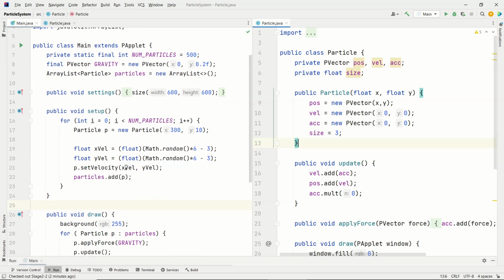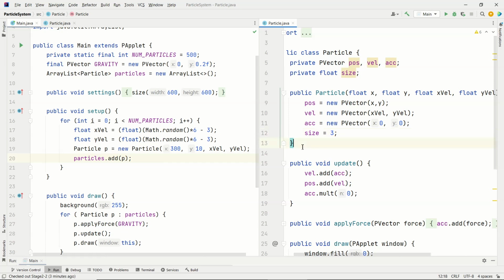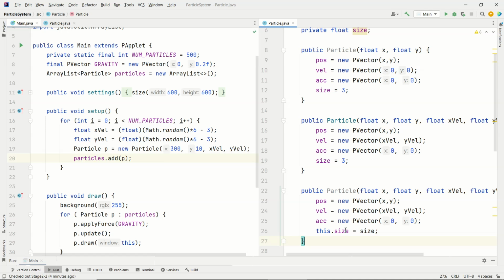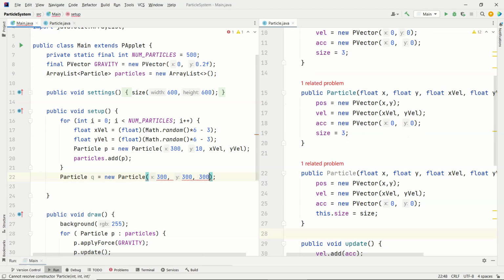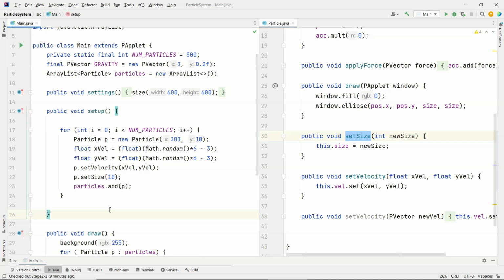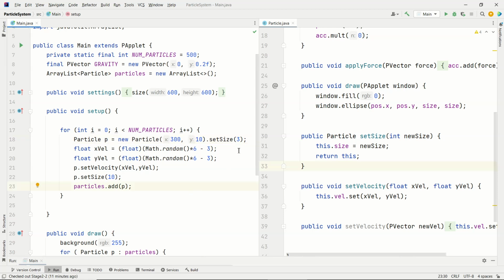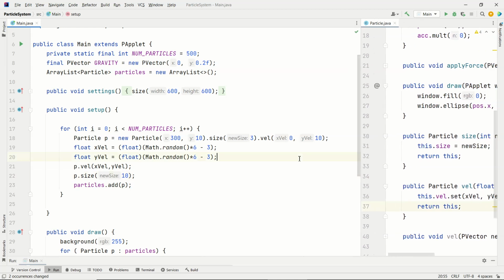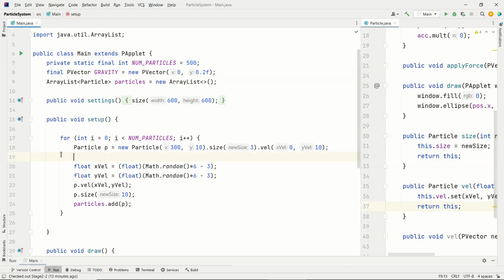Chaining setter methods